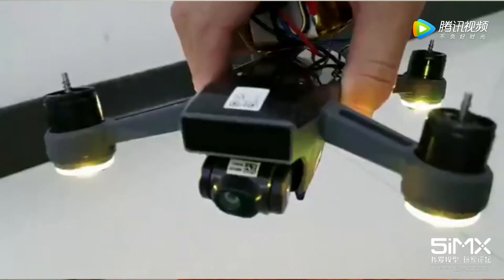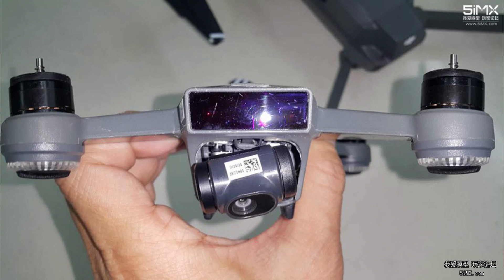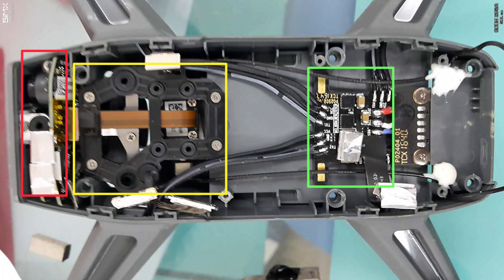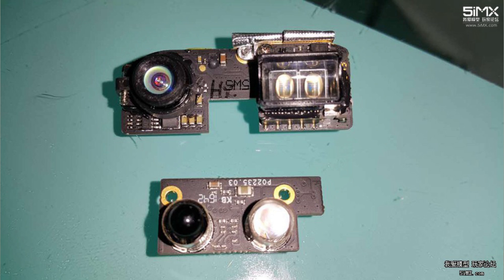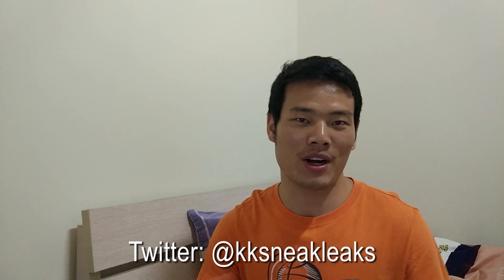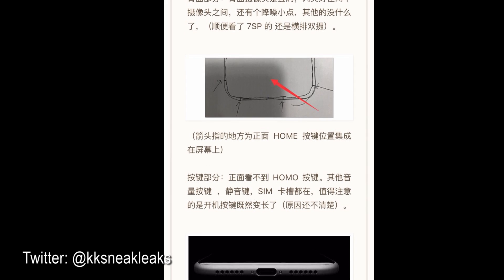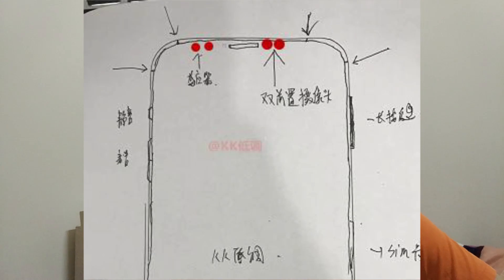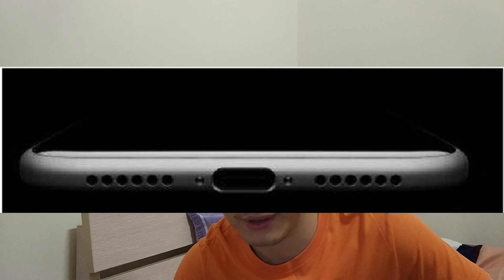Tear down DJI Spark selfie drone + iPhone X (or iPhone 8) newest design drawings featured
In the video I talked about two main things one is DJI Spark, all rumors summarized (even tear down it to give you a general idea of what's inside, source: 5imx.com), another is iPhone X (or iPhone 8) newest design drawings from the trusted leak source @kksneakleaks. Enjoy.